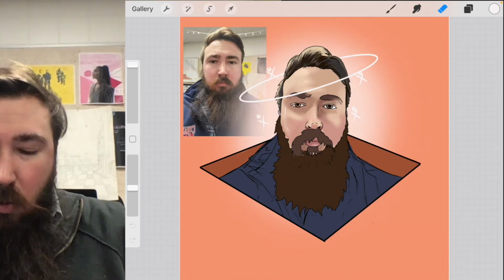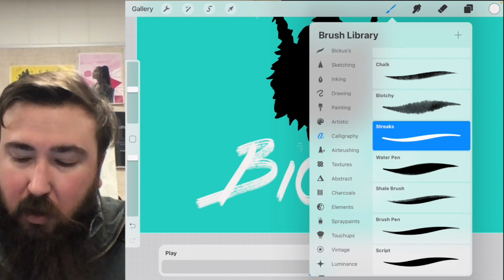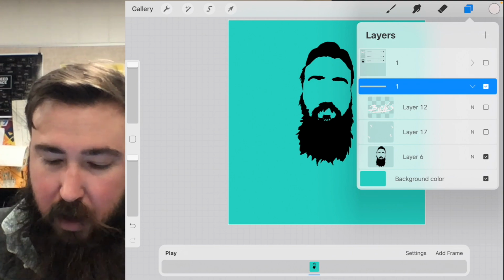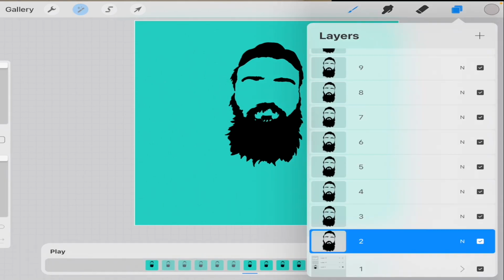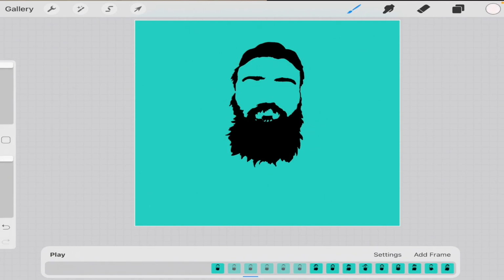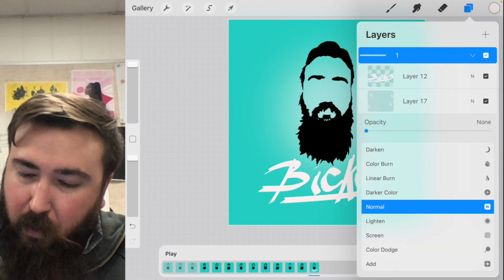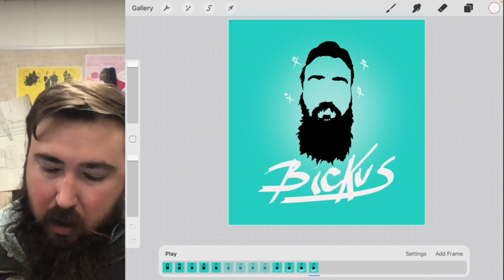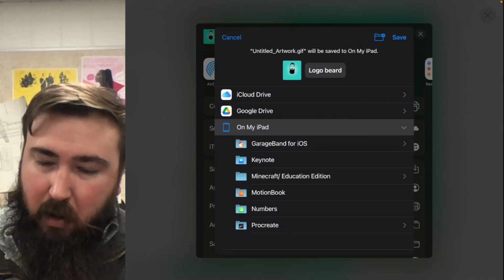Glitch Animations using Procreate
Create glitch effect animations using Procreate